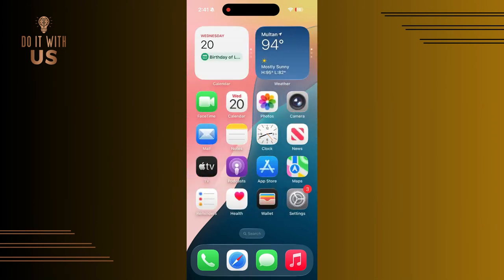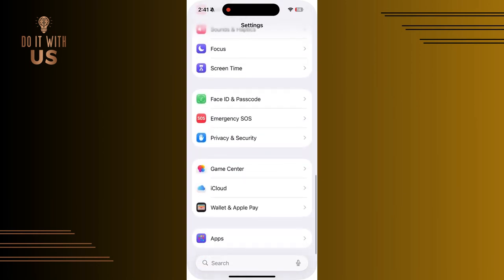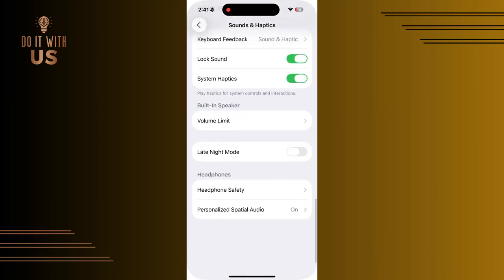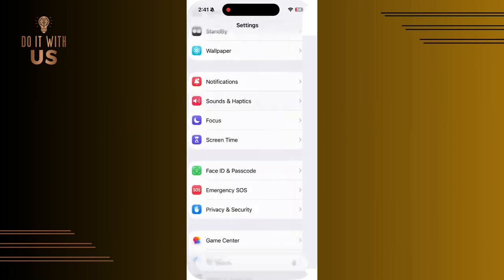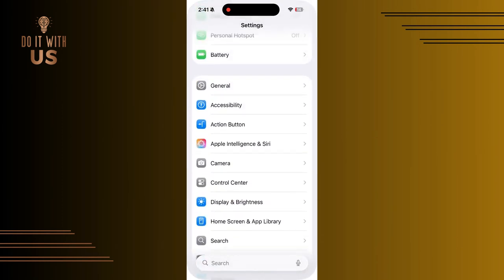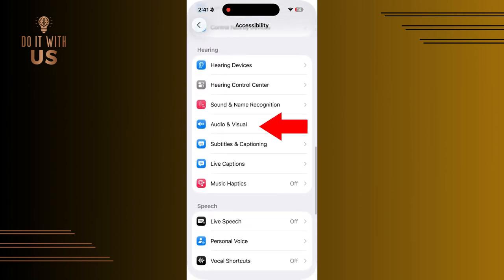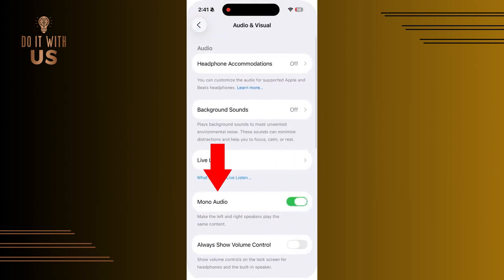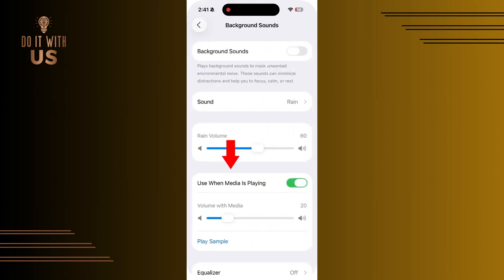How to Fix iPhone 16 Pro Max Speaker Not Working at Home (2025 Guide)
Is your iPhone 16 Pro Max speaker not working at home in 2025? Don't worry, in this comprehensive guide, we'll walk you through common troubleshooting steps to fix sound issues on your brand-new device without needing to visit a repair shop. 🔊📱
Whether you're experiencing no sound during calls, silent music playback, or an unresponsive speaker, many issues can be resolved with simple adjustments. We’ll cover everything from checking basic settings and cleaning your speaker to advanced software resets, helping you get your iPhone 16 Pro Max's audio back in action!
What You’ll Learn:
• How to fix iPhone 16 Pro Max speaker not working at home
• Basic checks: Silent switch, volume levels, and "Do Not Disturb"
• How to clean your iPhone speaker grille safely
• Disconnecting Bluetooth devices that might be hijacking your audio
• Performing a force restart to resolve software glitches
• Updating iOS and resetting all settings as last resorts
• Tips to prevent future speaker problems